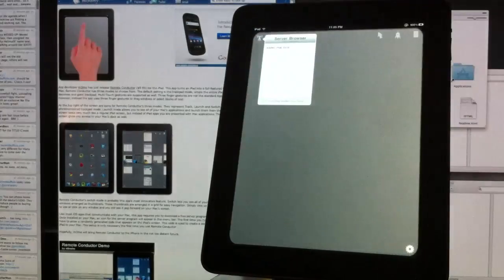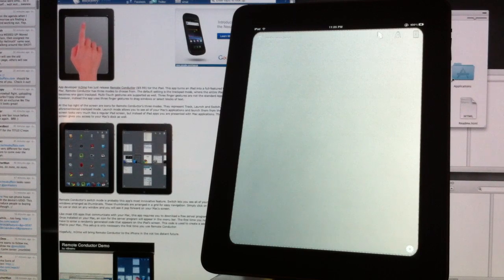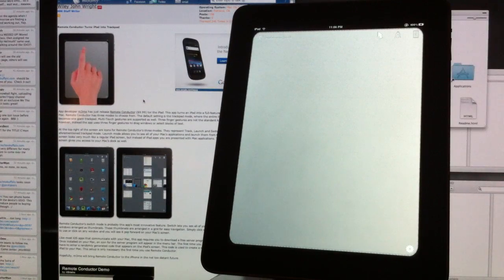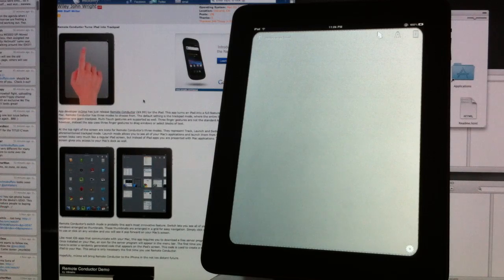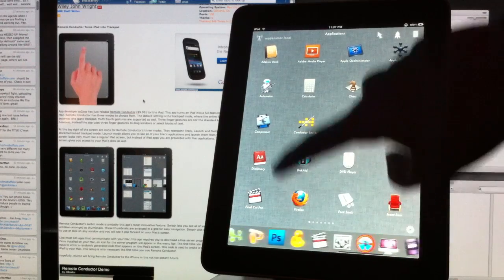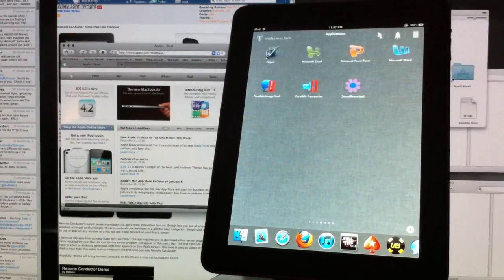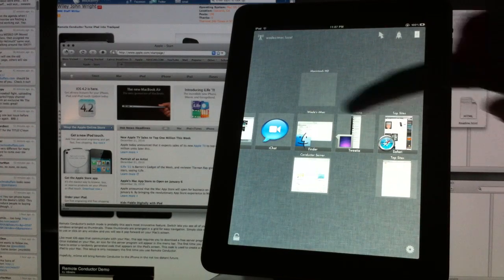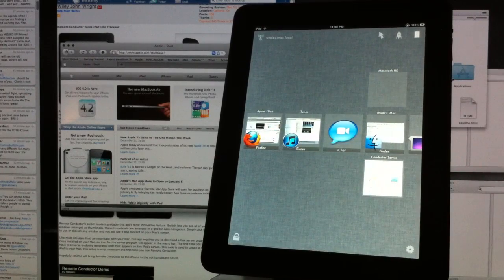Remote Conductor- Turn iPad into Trackpad, Mac App Switching + More!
Remote Conductor for the iPad by m3me. Use your iPad as a multitouch trackpad with your Mac, launch and switch between every application as well. Windows and iPhone/iPod Touch support coming soon.